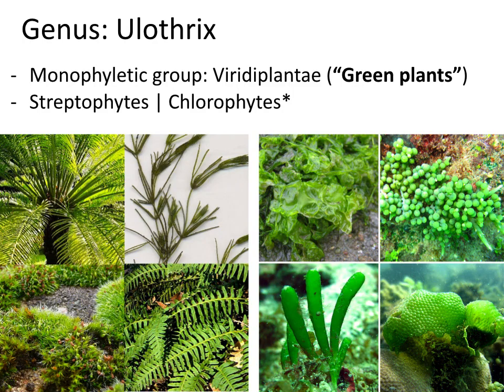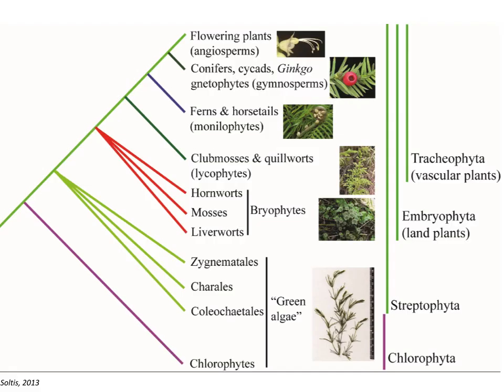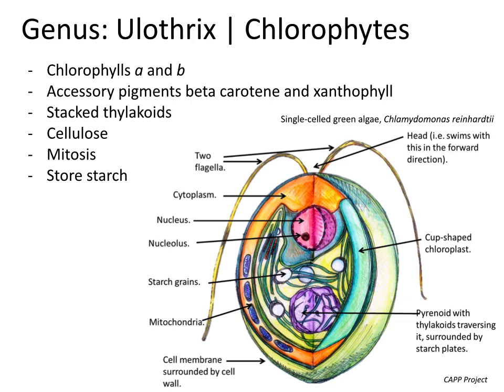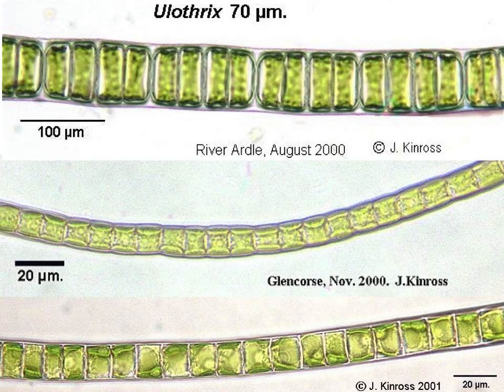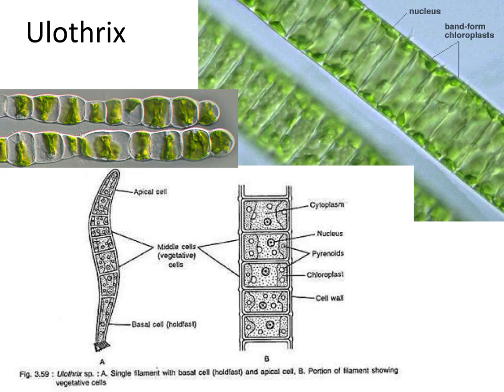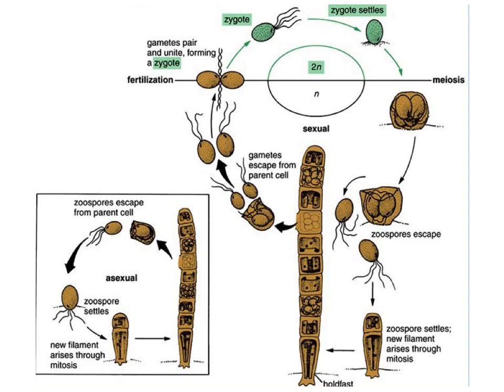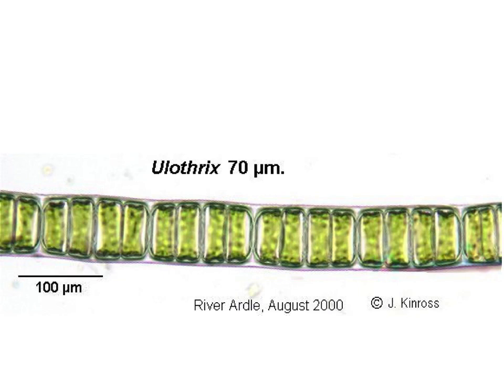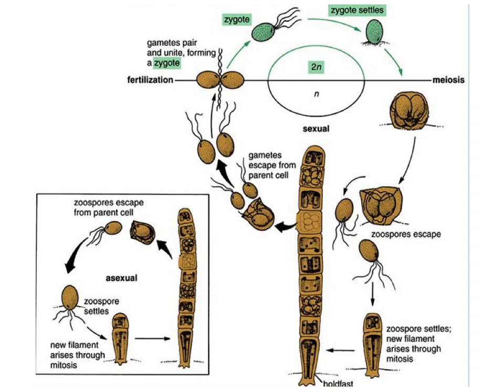Ulothrix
Lab 5